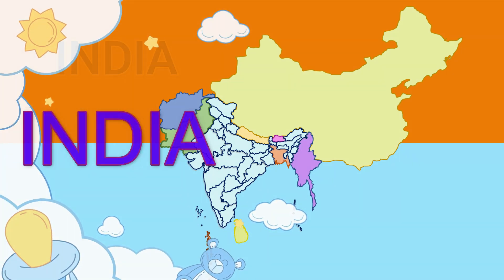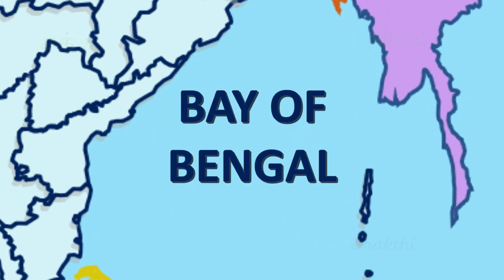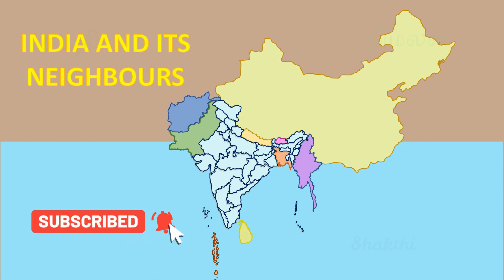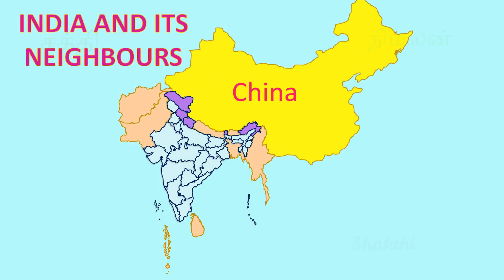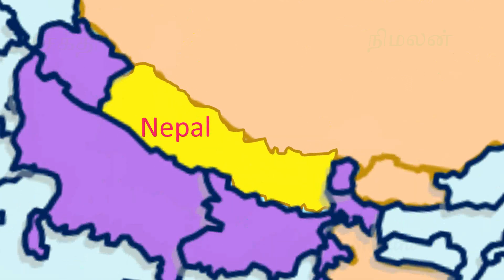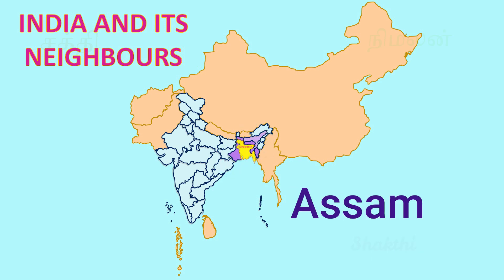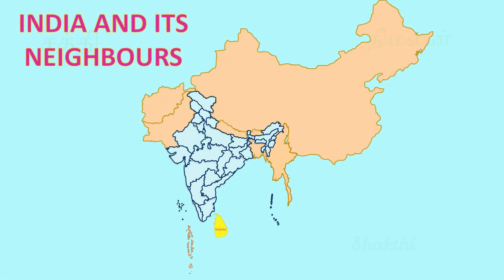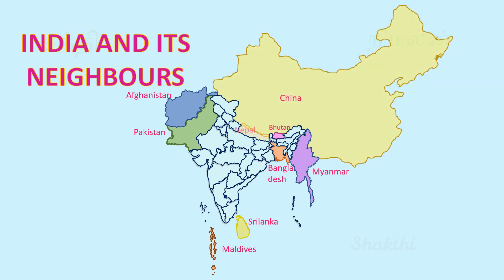Learn India and its neighbouring countries | India and its neighbours | Latest map 2026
Map playlist for students - Continent maps, India map , asia map - flags capitals currencies

India is surrounded by water bodies on three sides and land on the other; therefore it is a Peninsula. Indian peninsula is surrounded by Arabian sea on the west, Bay of Bengal on the east and Indian ocean on the south .
assam map, india and china border,
world geography grade 9
central asia map
Srilanka , Maldives, Afghanistan , Pakistan , BhuTAN , myanmar , china , nepal , bangladesh 9 neighbouring countries , borders ,
Neighbouring Country and Bordering States
india and its neighbours 2020
Afghanistan - Ladakh

Bangladesh - West Bengal, Mizoram, Meghalaya, Tripura, and Assam

Bhutan -  Arunachal Pradesh, Assam, Sikkim, and West Bengal

China - Ladakh, Himachal Pradesh, Uttrakhand, Sikkim, and Arunachal Pradesh

Myanmar - Arunachal Pradesh, Manipur, Mizoram, and Nagaland

Nepal -  Sikkim, West Bengal, Bihar, Uttar Pradesh, and Uttrakhand

Pakistan - Ladakh, Jammu and Kashmir, Punjab, Gujarat, and Rajasthan

Social Studies | Geography for upsc, tnpsc,ssc indian army